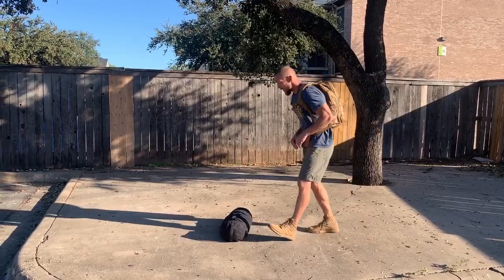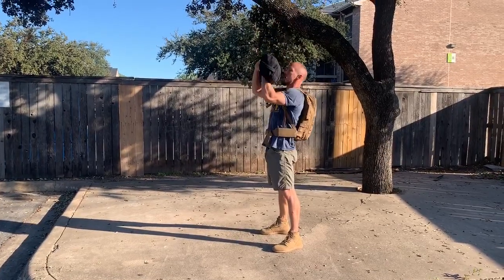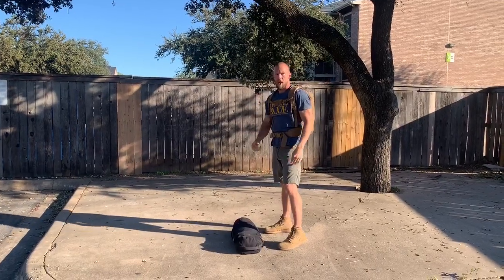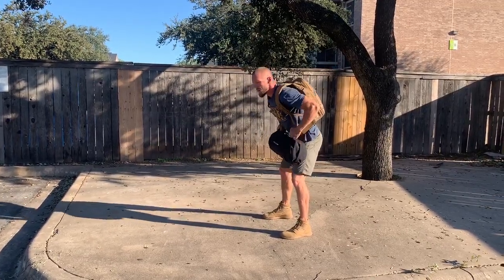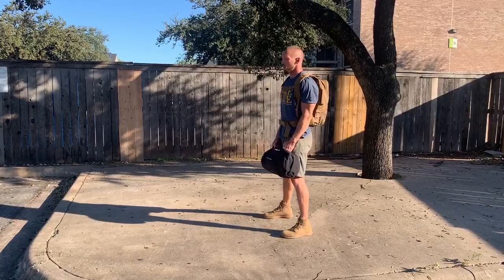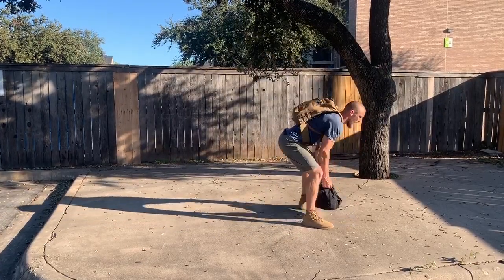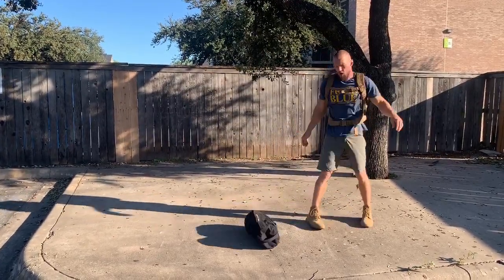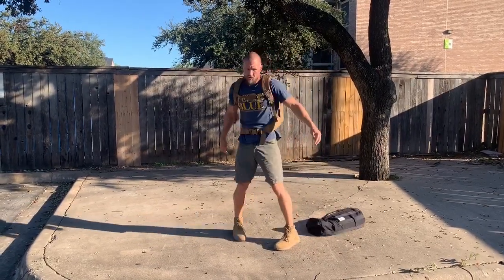GORUCK Sandbag & Ruck Training- The Paperman // February 15, 2022